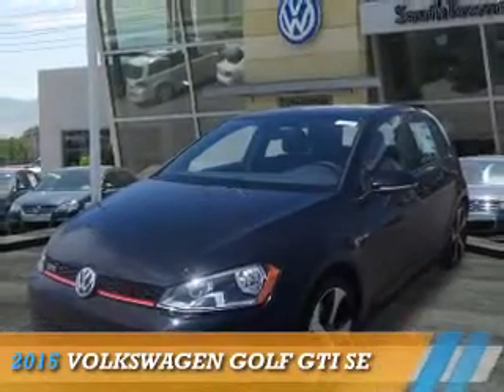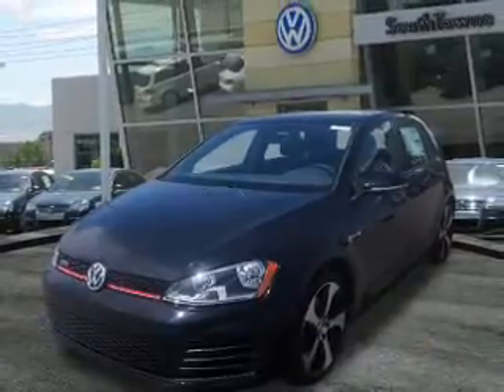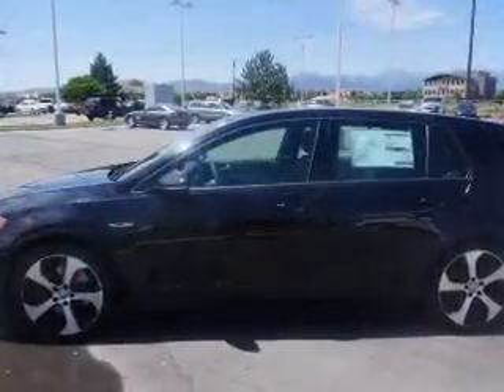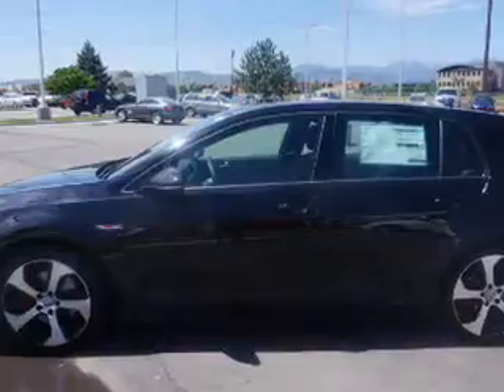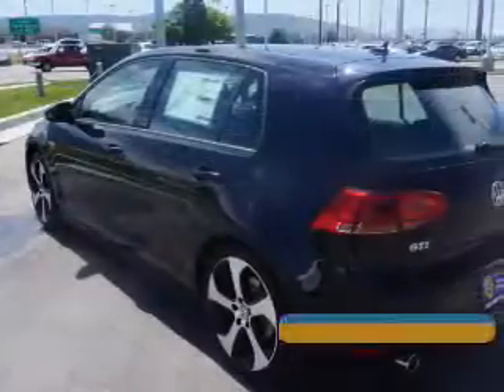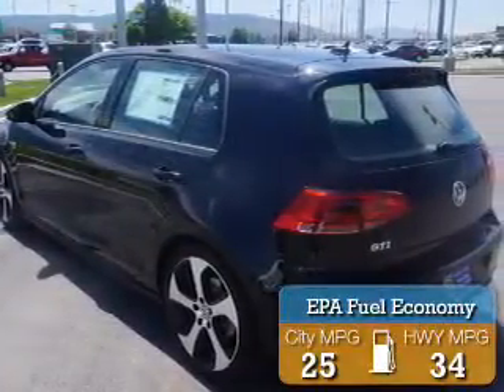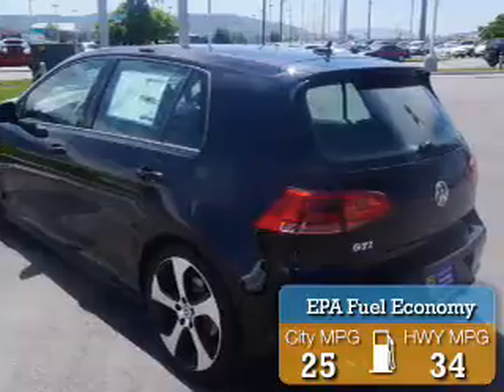2015 Volkswagen Golf 72645 - Sandy UT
Phone:
Year: 2015
Make: Volkswagen
Model: Golf
Trim: GTI SE
Engine: 0.0 liter 4 cylinder FWD
Transmission: Manual
Color: Black
Mileage: 0
Address:
VIN:3VW5T7AU1FM002754